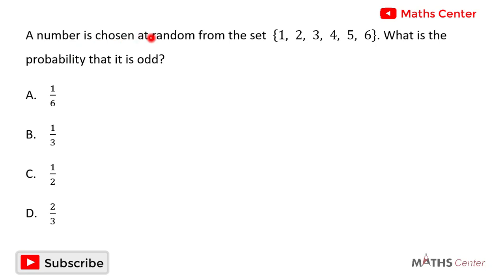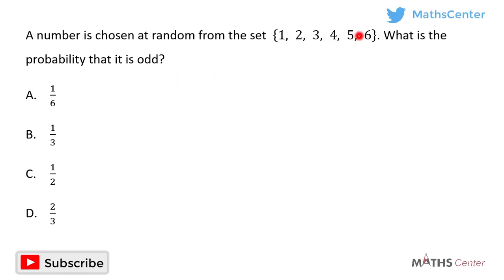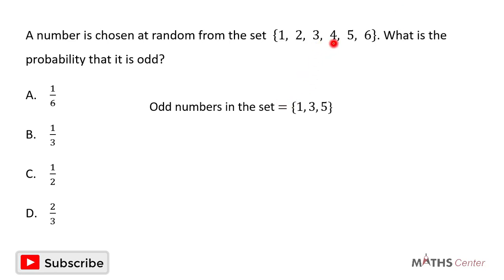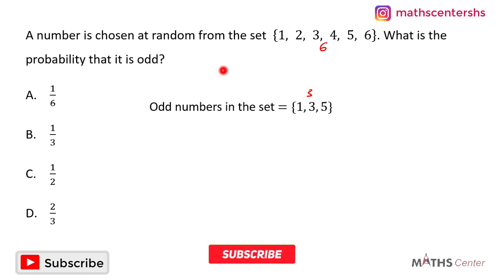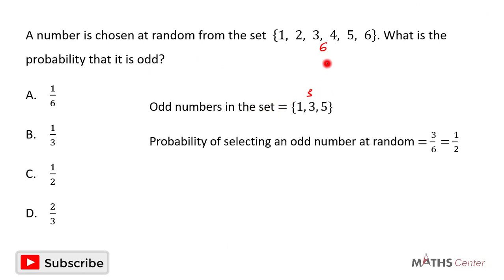Probability | Probability of an Event | Likely Examination Questions | Maths Center